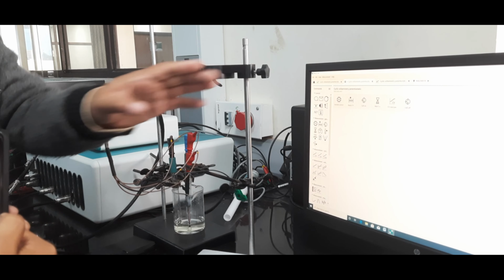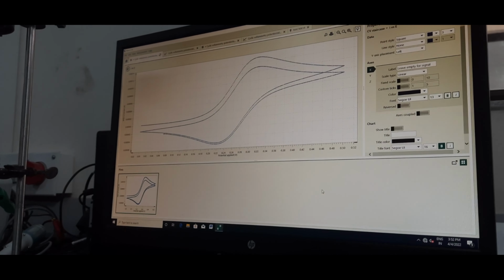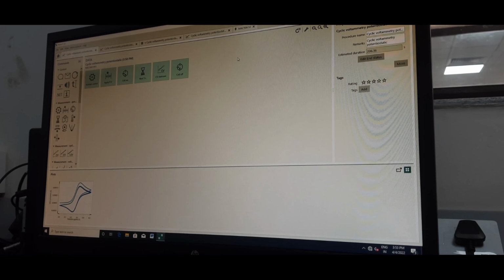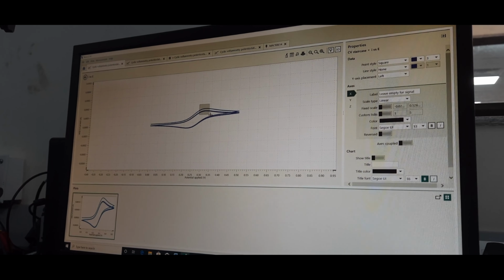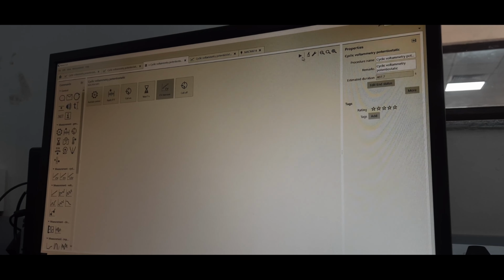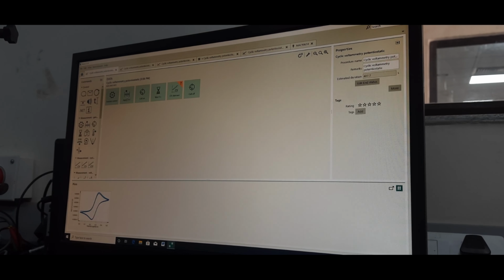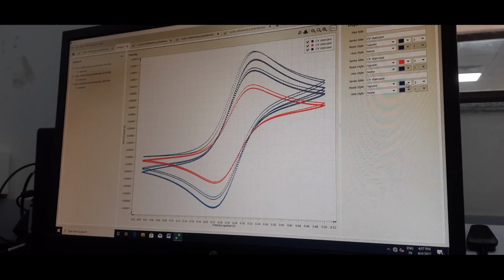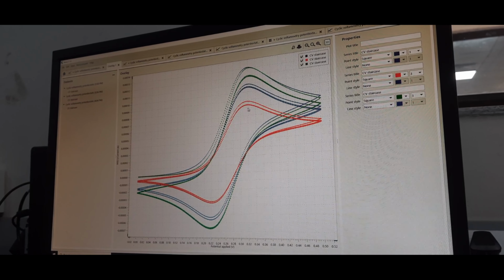Cyclic Voltammetry characterization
Thanks to Dr. Gyanprakash Maurya
CV characterization for testing of material to find out oxidation and reduction potential and many more about material.